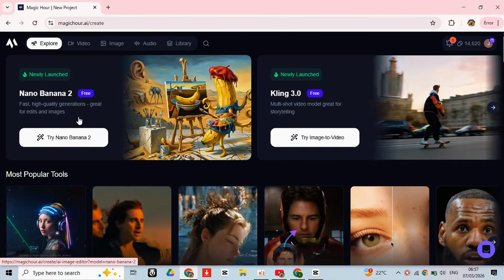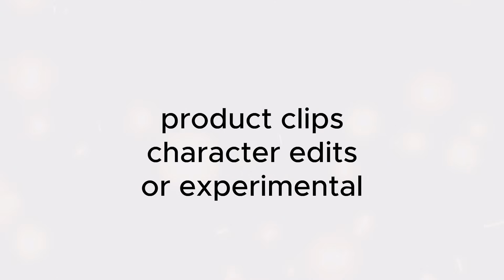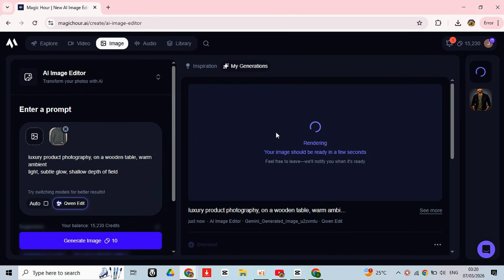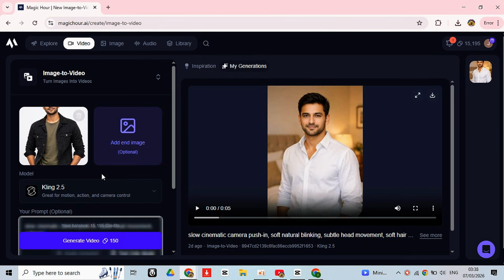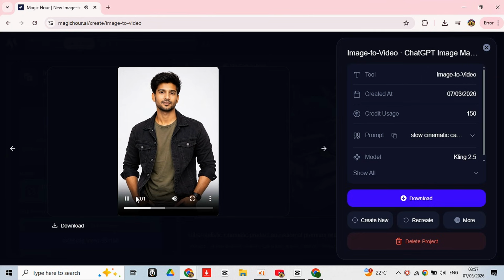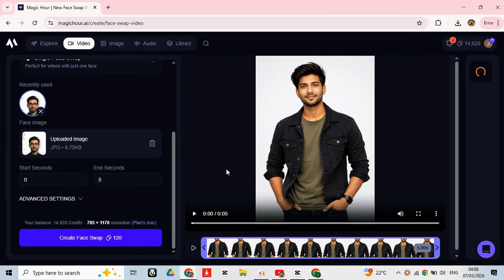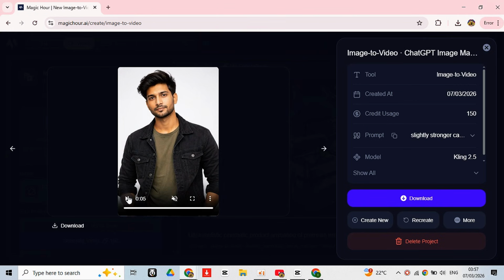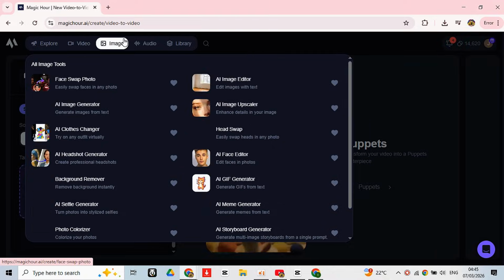The Fastest AI Face Swap Tool I’ve Ever Tested (Magic Hour AI)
I found an AI tool that can turn images into videos, create realistic face swaps, and generate talking photos, all in just a few clicks.

In this video I’m testing Magic Hour AI to see if it actually lives up to the hype.

We’ll test:
• Face swap AI
• Image-to-video generator
• AI image editing
• Talking photos
• Lip sync videos

The crazy part? Some of these results are generated in seconds.

If you’re looking for a fast AI video generator or an easy way to experiment with AI content creation, this tool might surprise you.

Watch until the end because one of the results was honestly unexpected.